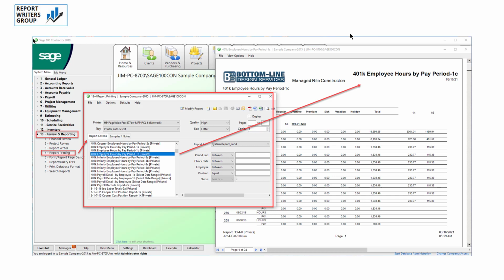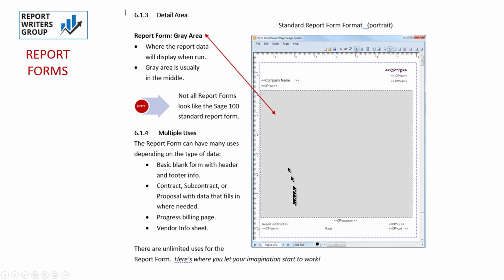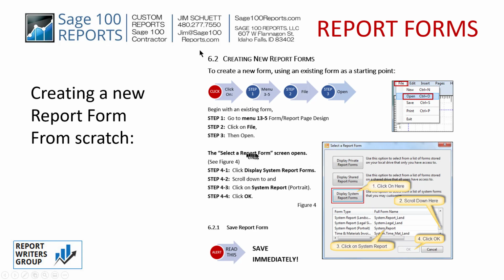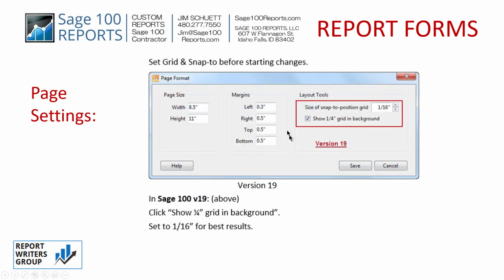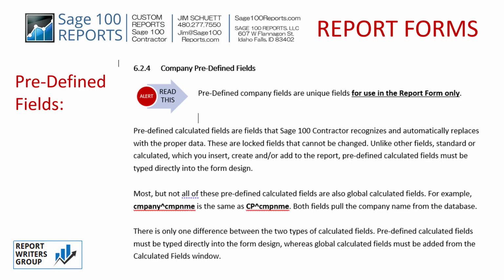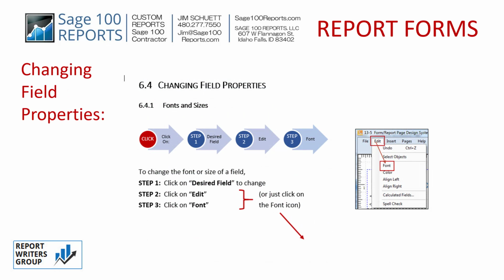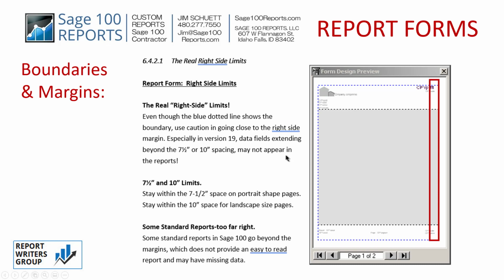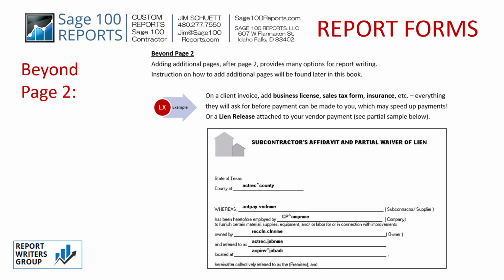Sage 100 Reports Report Forms Basic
Sage 100 Reports presents Report Form Basics for Sage 100 Contractor.